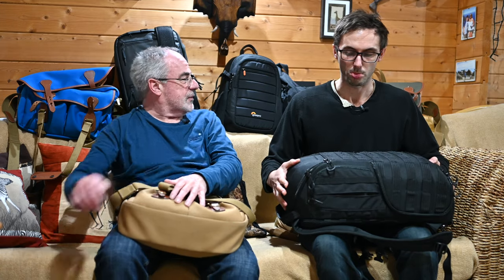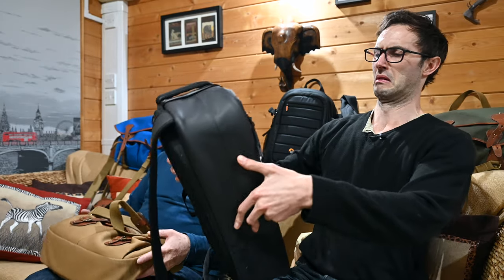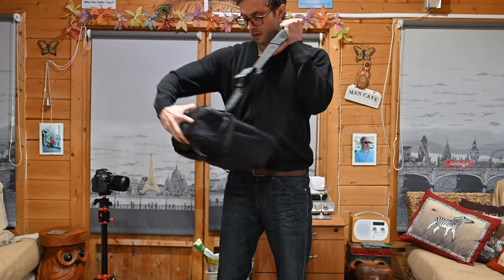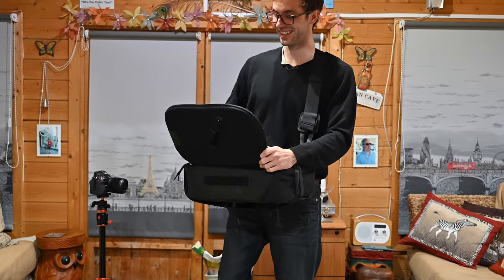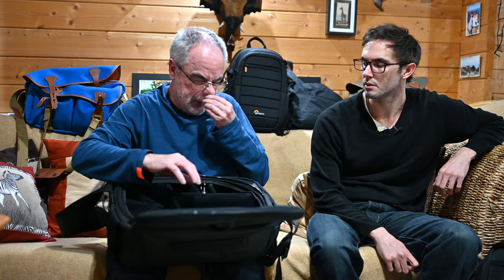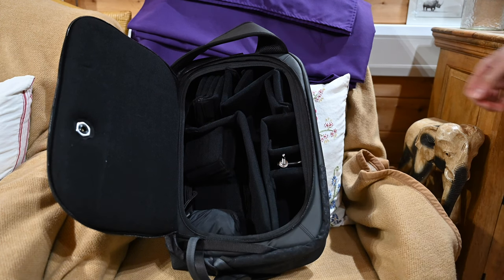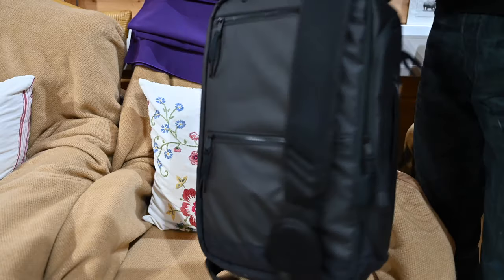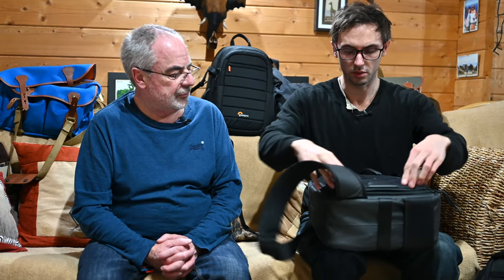Bevis Gear Top Shelf Bag - Is it for us?